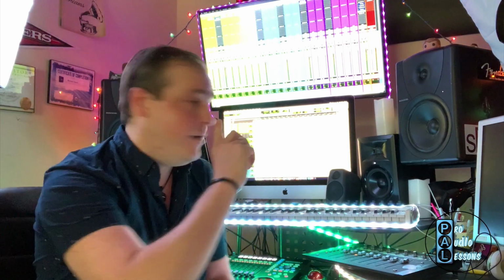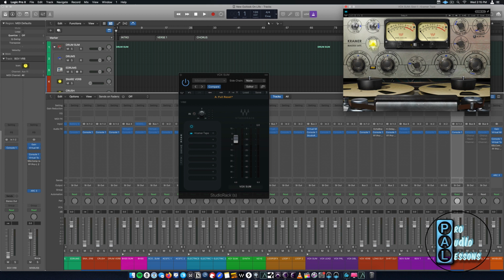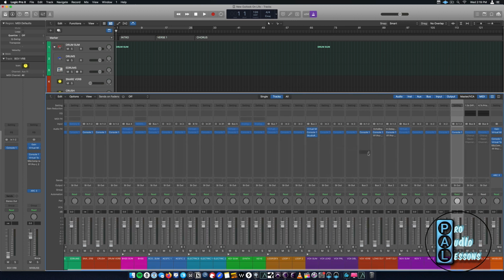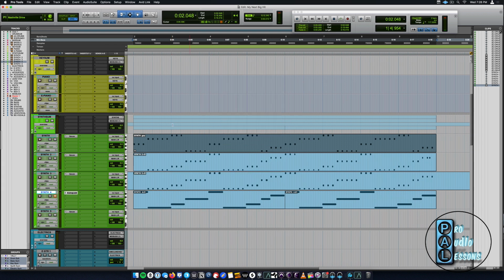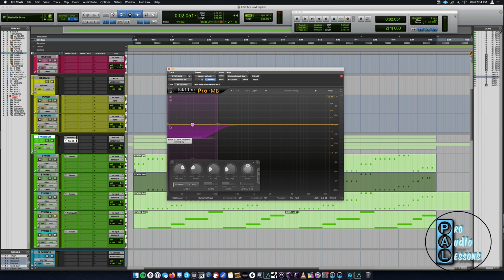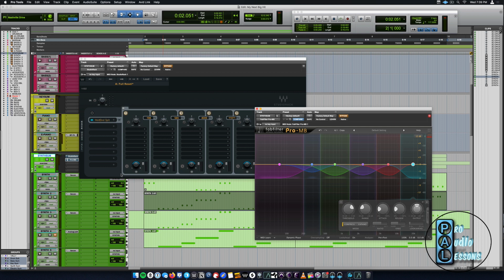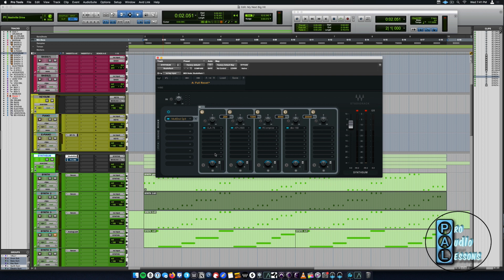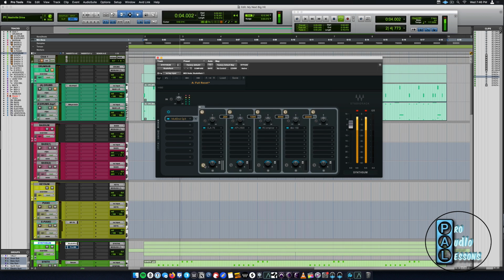Waves NEW Studio Rack [Free Plugin] Demo: Build your own MultiBand Compressor! Ft. Michael Oskam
In this video Michael gives you a High Level Overview of the newly updated STUDIO RACK Plugin from Waves. Did we mention it's free? Oh, it's free by the way.

If you are interested in a Private lesson(s) taught by Michael OR you just want him to Mix/Master your next Hit; Be sure to check out the Mixes by Michael website. Now is the time to book your session as prices are lower than ever.

Pro Audio Lessons Twitter & Instagram: @ProAudioLessons

For a list of all of PALs Studio Gear